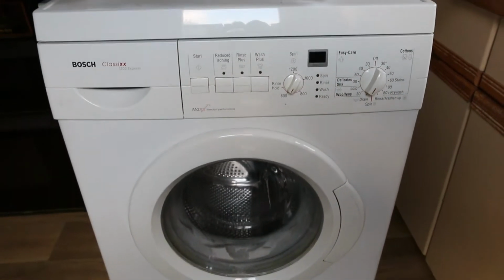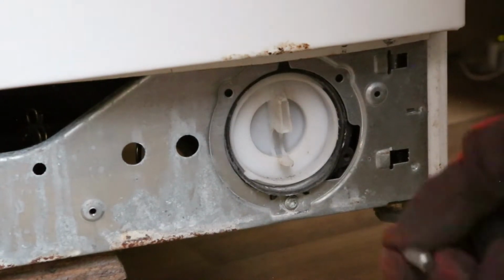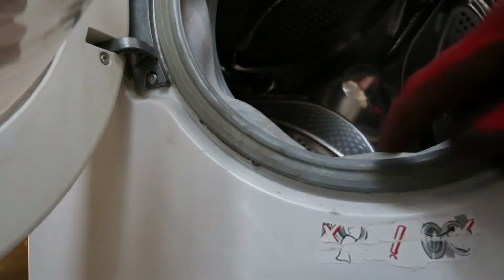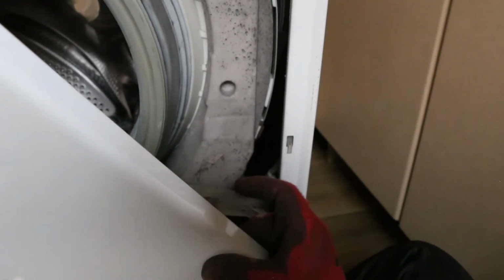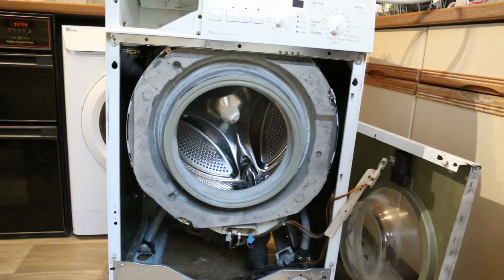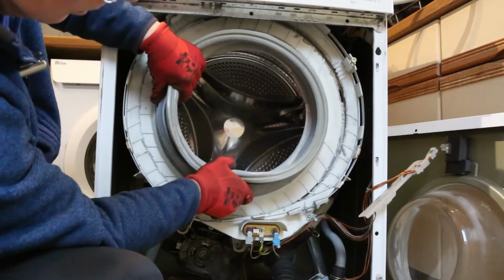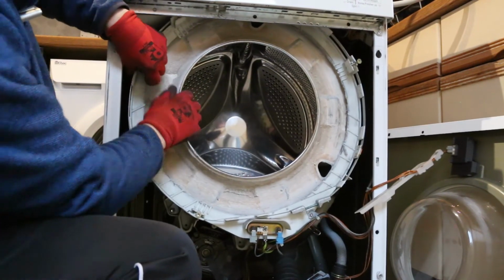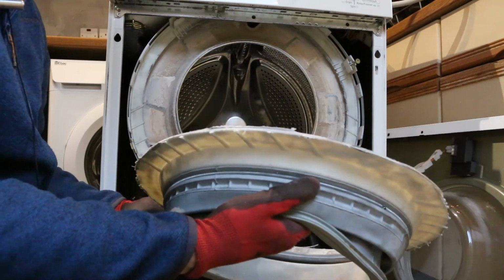Bosch Classixx 1200 Express leaks water.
Is there a chance I can repair this old leaking machine?
Please 'LIKE' if you found the video useful as it will help to raise the video up the suggested list and help others. I don't stand to make anything from this as I cannot monetise below 1000 subs anyway.